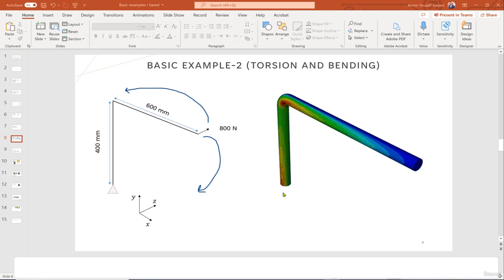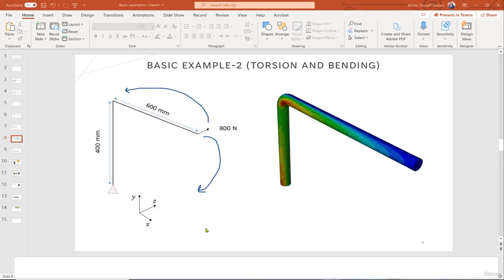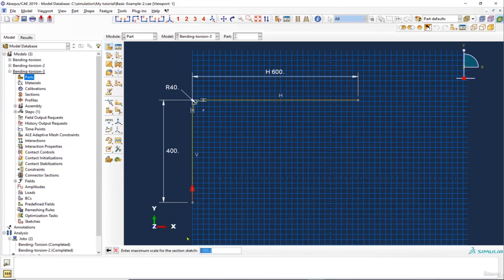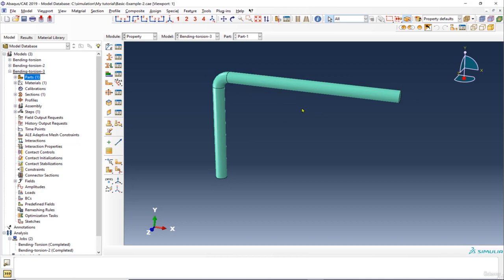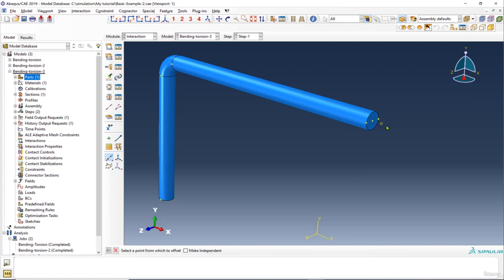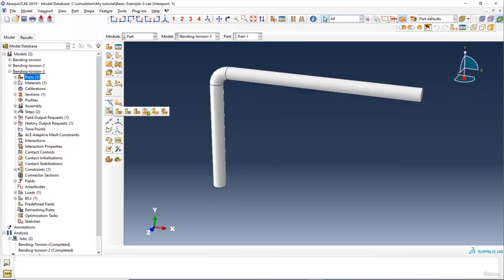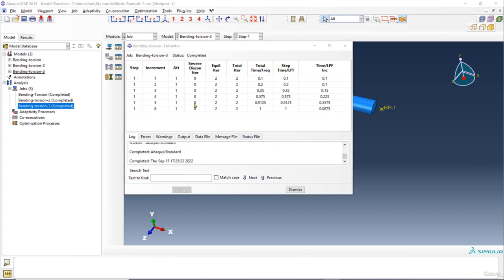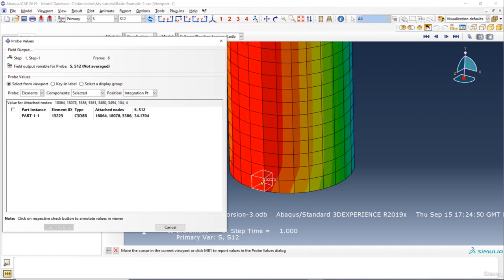Basic Examples: Bending and Torsion Basic Example 2